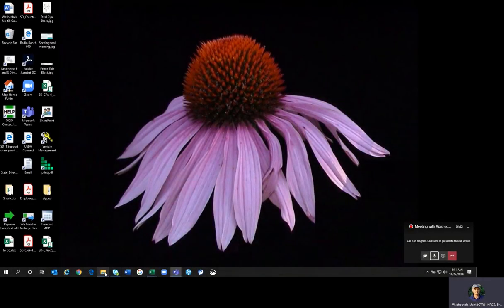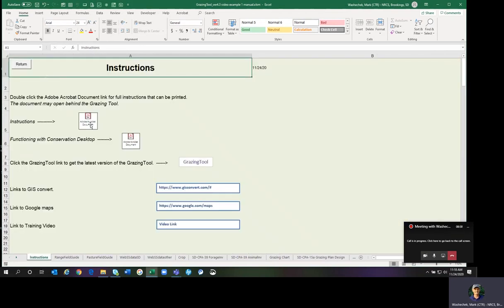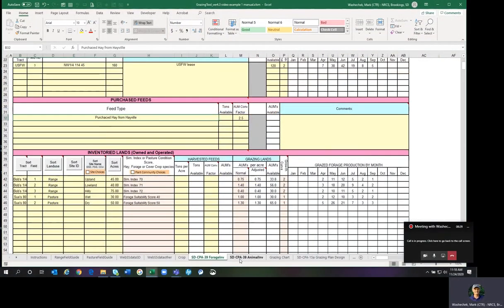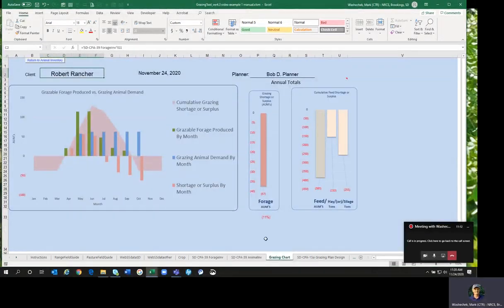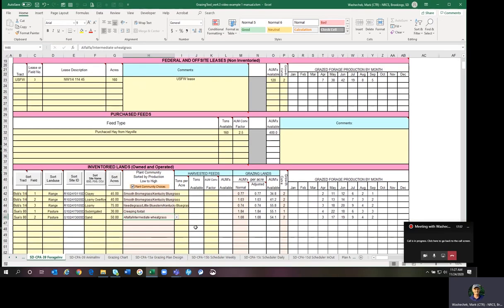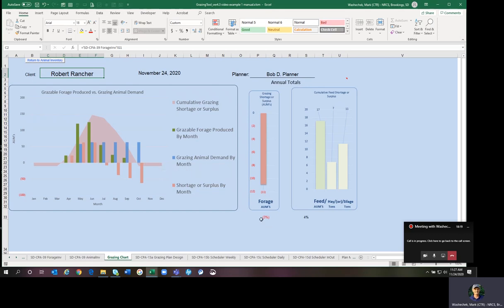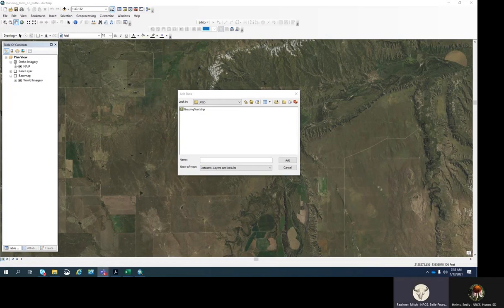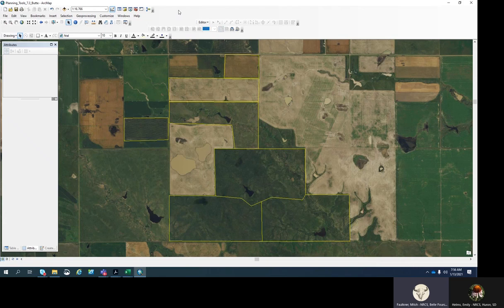Grazing tool 4.4 Tutorial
The SD GrazingTool_ver4.4 is a comprehensive grazing tool used for inventorying feed and forage, planning sustainable grazing, and archiving grazing records.